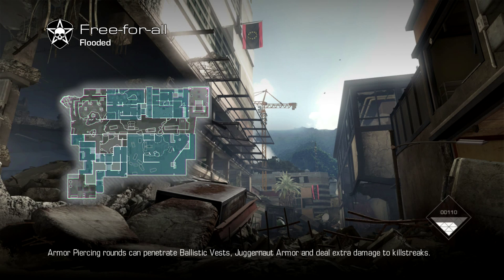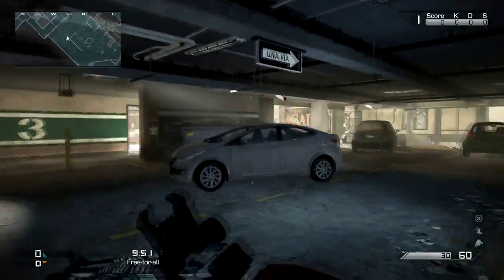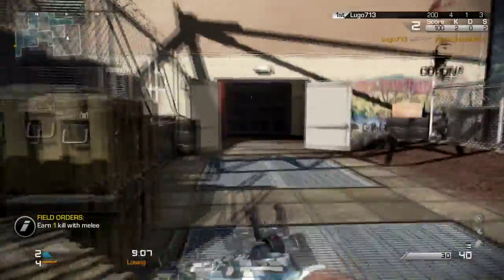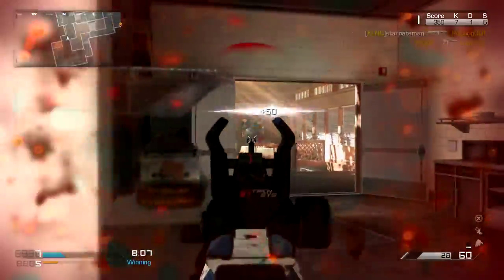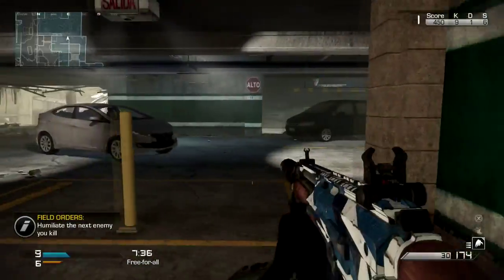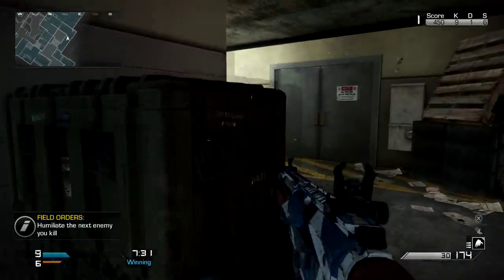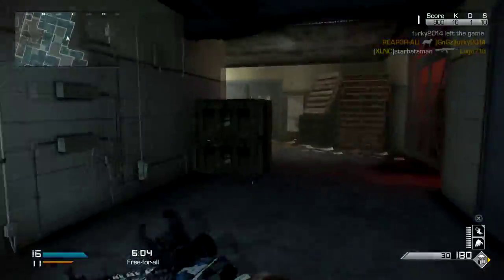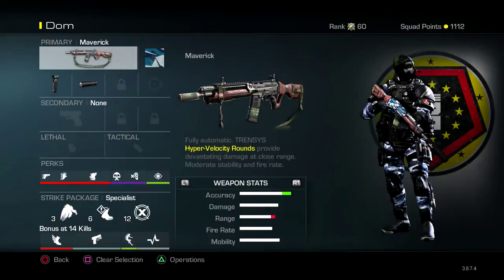(PS4) Call of Duty Ghosts : Best Class Setup #2 "MAVERICK" Assault Rifle(COD:Ghosts gameplay)